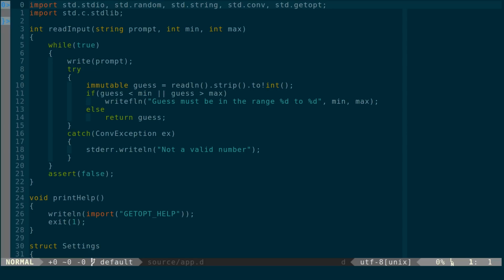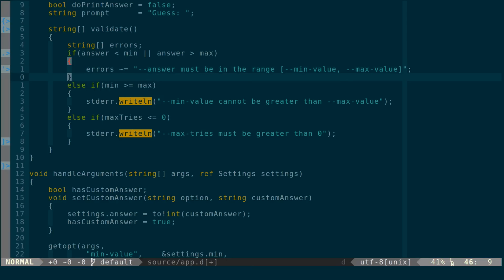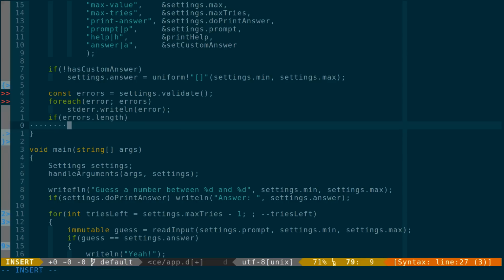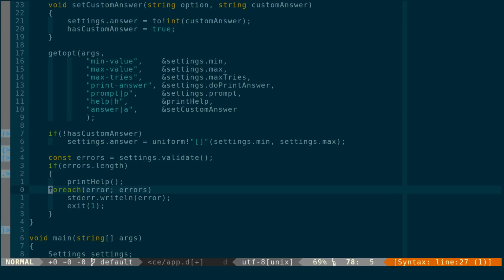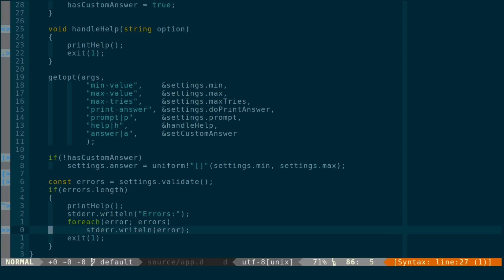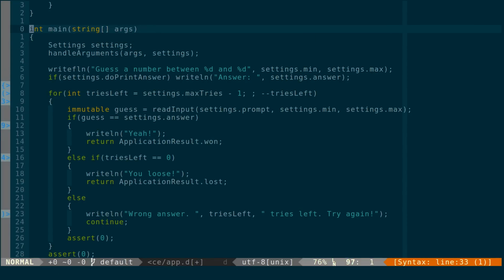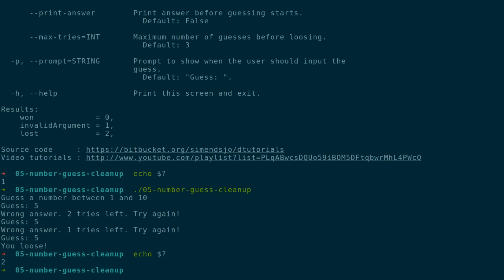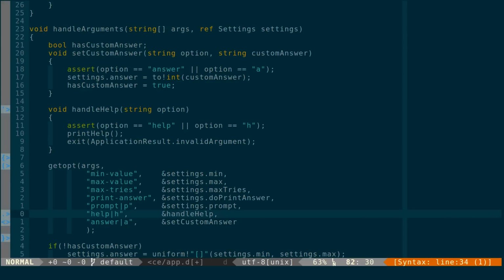[dlang tutorial] 05-number-guess-cleanup: Cleaning up our std.getopt code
Some small improvements to our argument handling.